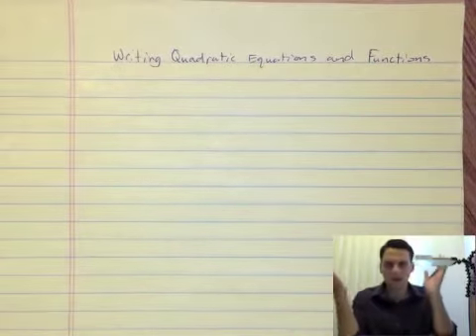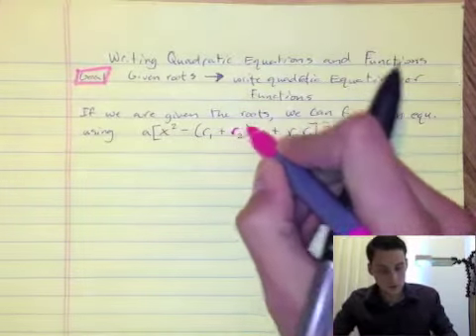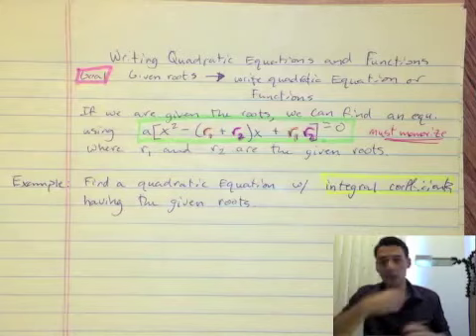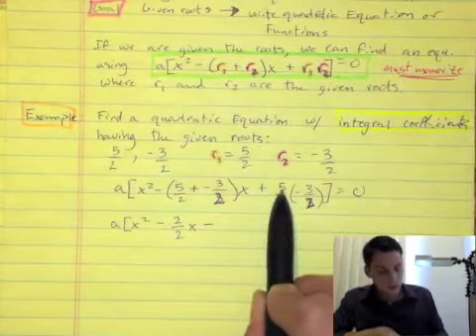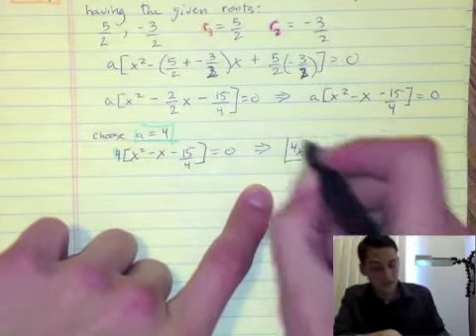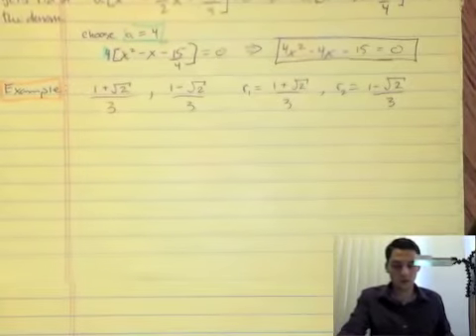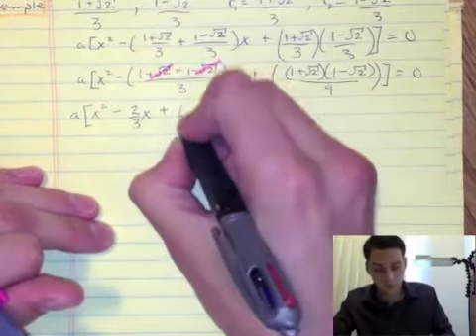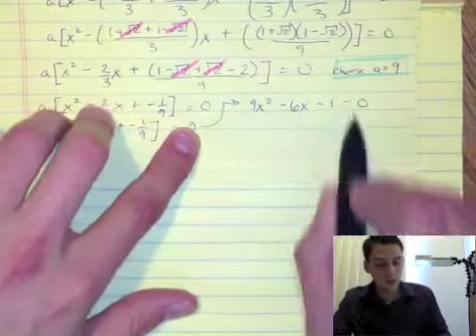Writing Quadratic Functions and Equations Part 1.mov